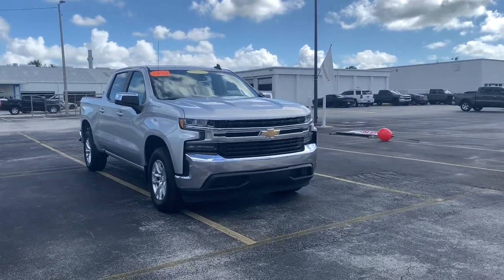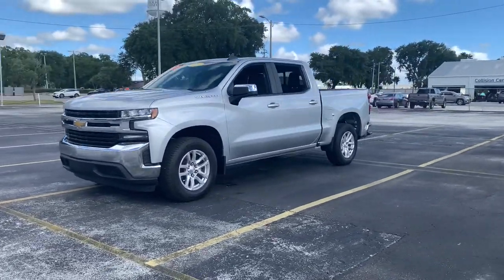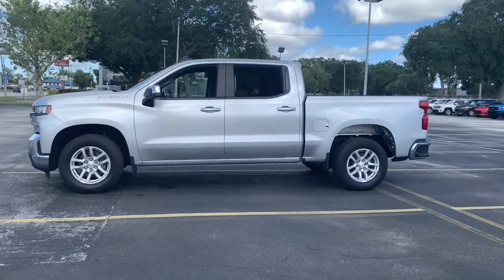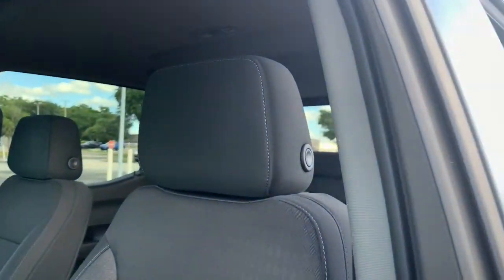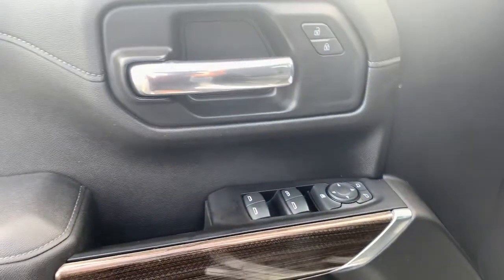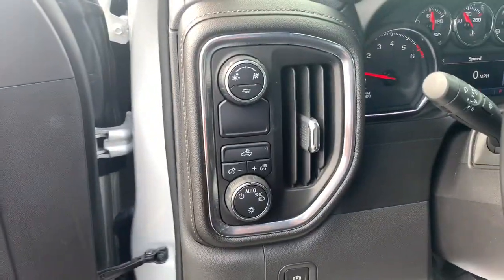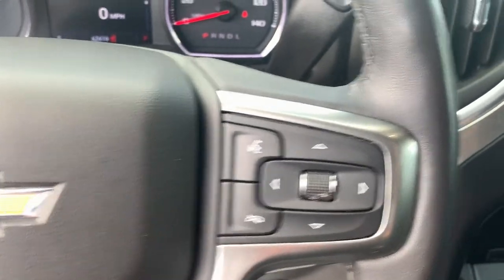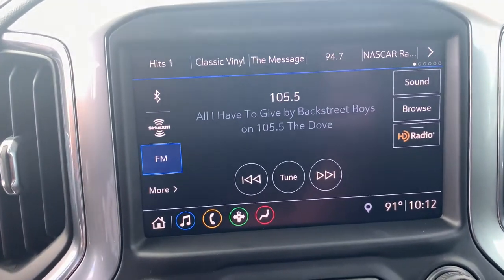2019 Chevrolet Silverado_1500 Lake Wales, Haines City, Bartow, Winter Haven, Auborndale, FL 222191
Silver Ice Metallic Used 2019 Chevrolet Silverado_1500 available in Winter Haven, Florida at Chevrolet Center. Servicing the Lake Wales, Haines City, Bartow, Auborndale, FL area.
2019 Chevrolet Silverado_1500 2WD Crew Cab 147 LT - Stock#: 222191 - VIN#: 3GCPWCED3KG251412

Chevrolet Center
101 Cypress Gardens Blvd

: Price reduced from $40750! $1700 below J.D. Power Retail! CARFAX 1-Owner. WiFi Hotspot Onboard Communications System Rear Air WHEELS 18 X 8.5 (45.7 CM X 21.6 CM) BRIGHT SILVER PAINTED ALUMINUM SEAT CLOTH REAR WITH STORAGE PACKAGE. CONVENIENCE PACKAGE II WHY BUY FROM CHEVROLET CENTER?: Carrying on the family tradition Sam and Frank Portlock have dedicated themselves to creating an environment where customers are welcomed like family. We have achieved top customer satisfaction from the beginning and we continue today. Same Name. Same Ownership. Same Great Service. Your Center for Chevrolet Since 1958. OPTION PACKAGES: includes (CJ2) dual-zone automatic climate control (A2X) 10-way power driver seat including power lumbar (KA1) heated driver and passenger seats (KI3) heated steering wheel (N37) manual tilt/telescoping steering column and (USS) 2 charge-only USB ports for second row (C49) rear-window defogger (KPA) auxiliary power outlet (ATH) Keyless Open and Start (NP5) leather-wrapped steering wheel (N06) steering column lock (BTV) Remote Start (UTJ) content theft alarm (AZ3) front 40/20/40 split-bench with underseat storage (QT5) EZ Lift power lock and release tailgate and (UF2) bed LED cargo area lighting (355 hp [265 kW] @ 5600 rpm 383 lb-ft of torque [518 Nm] @ 4100 rpm); featuring all-new Dynamic Fuel Management that enables the engine to operate in 17 different patterns between 2 and 8 cylinders depending on demand to optimize power delivery and efficiency includes (UG1) Universal Home Remote (A48) rear sliding power window (KI4) 120-volt power outlet (KC9) 120-volt bed-mounted power outlet (IOS) Chevrolet Infotainment System with 8 diagonal color touch-screen with (MCR) USB ports (U2K) SiriusXM Radio (U2L) HD radio and (UVB) HD Rear Vision Camera Crew Cab models include (R7O) Cloth Rear Seat with Storage Package.) 60/40 folding bench for Crew Cab models includes seatback storage on left and right side Pricing analysis performed on 5/29/2022.